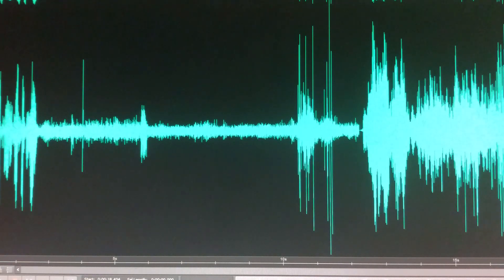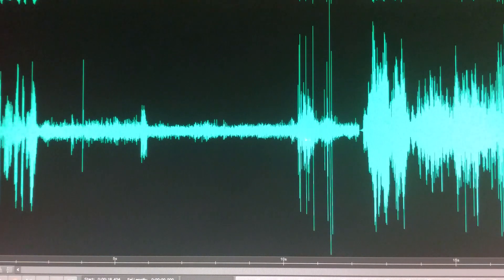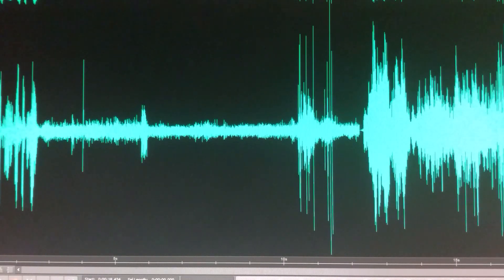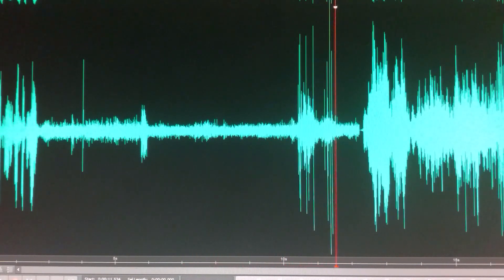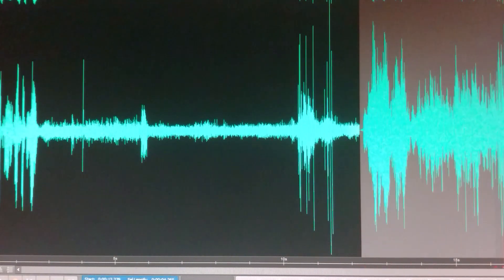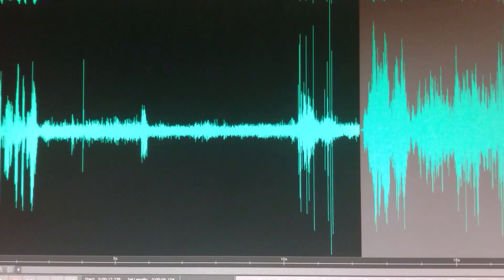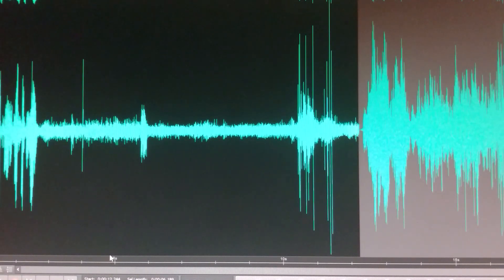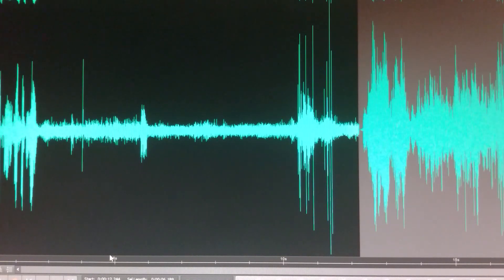Setting up Stealth Cam In my BF Research area.. I wasn't alone! Listen to what was told to me there!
This video will let you hear the Family tell me something As I set up a Stealth Cam to capture BF on video. They are always around us and watching what we do.
Watch and listen !!

Thank You all, " Man Of Light "
All Video content is Copyright of " G J G "